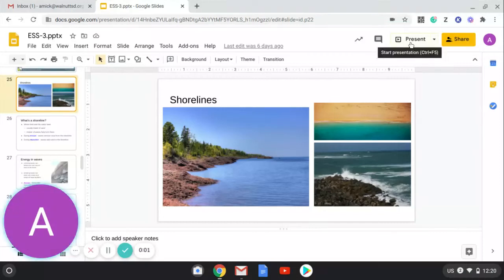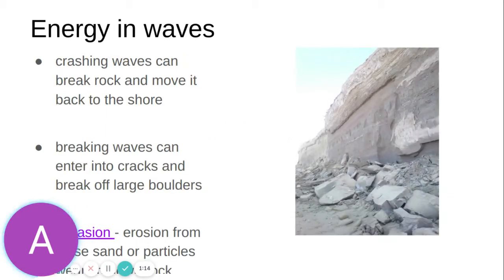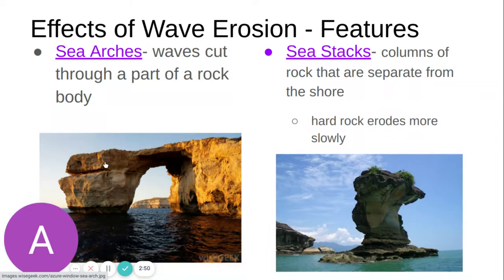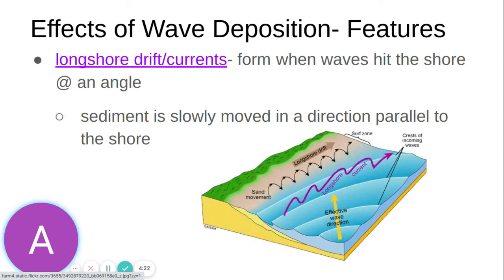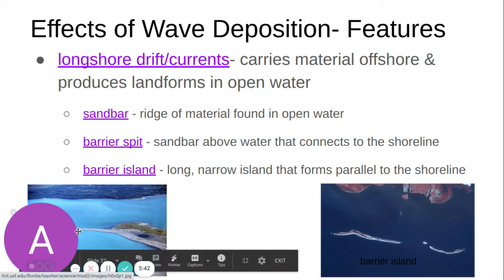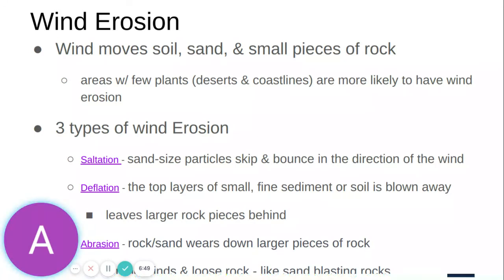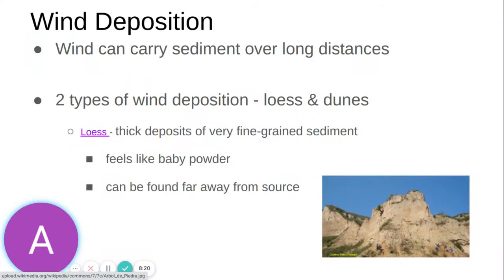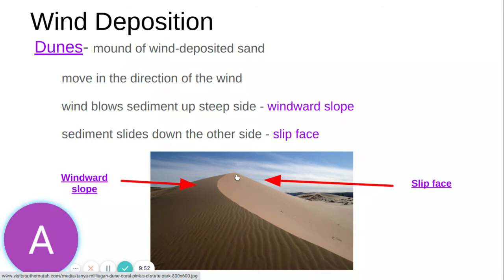Shorelines and Wind